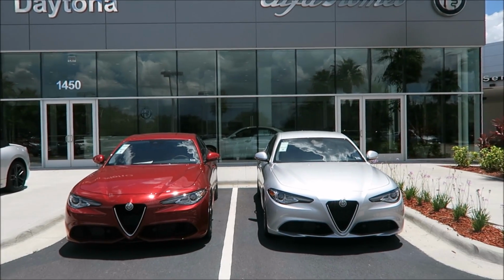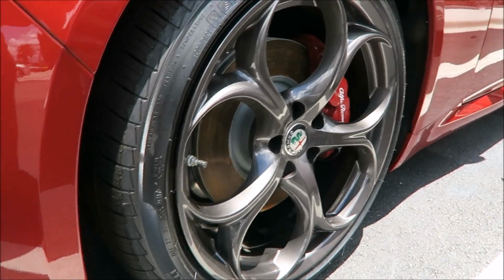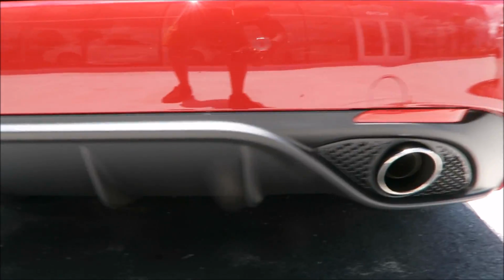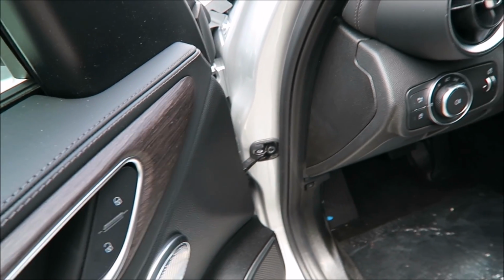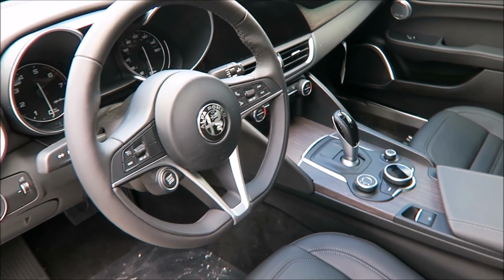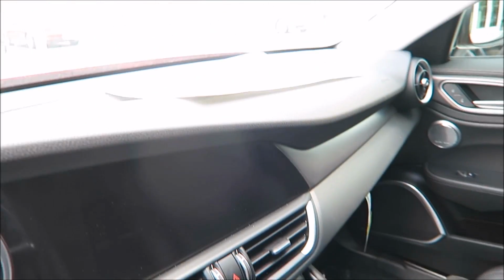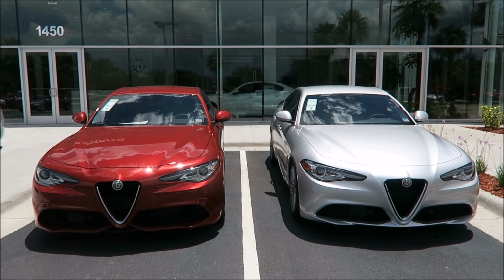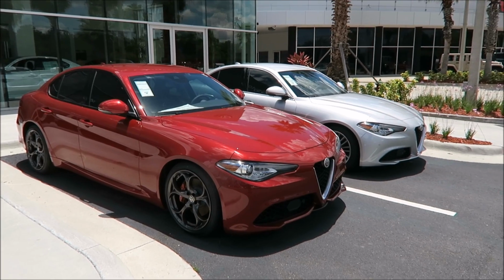Part 2: Giulia Ti Sport Vs Giulia Ti Lusso (Which Interior Trim Is Better)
Comparing the Giulia Ti Sport & Giulia Ti Lusso interior packages